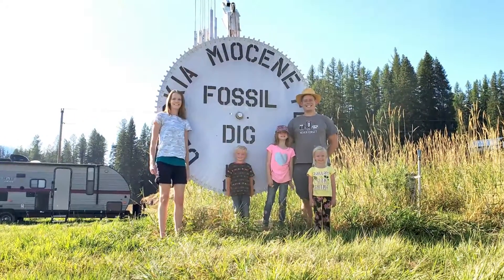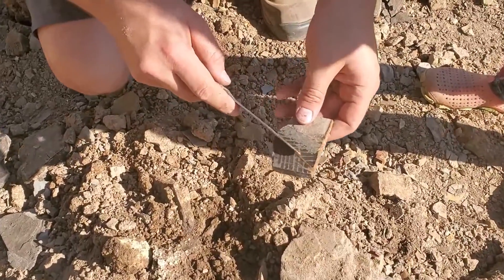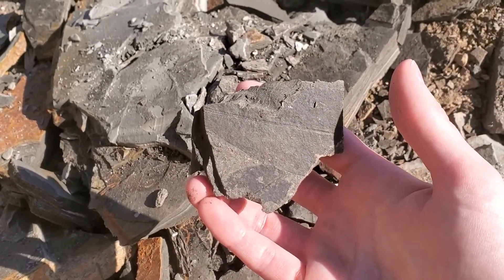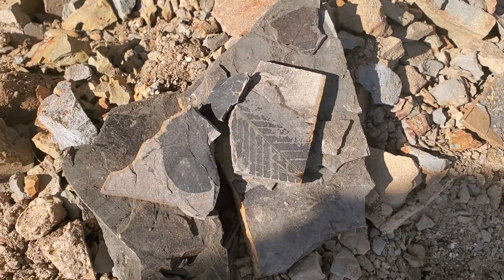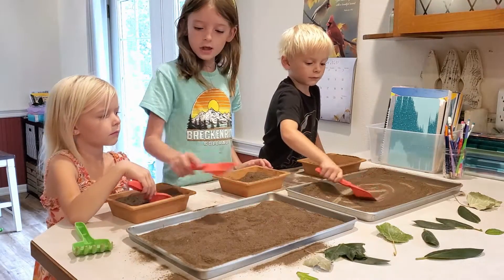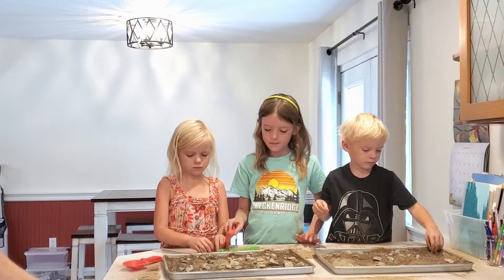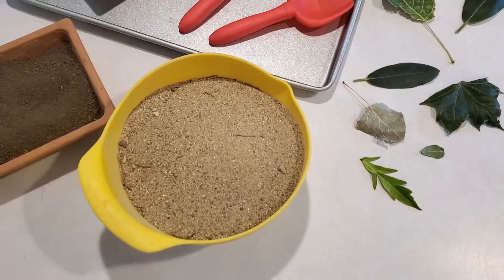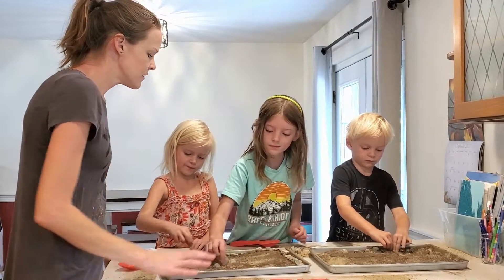Clarkia Miocene Flora Fossil Dig | Idaho Homeschool Field Trip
We visited Clarkia Miocene Flora Fossil Dig in Idaho with our 3 kids to add some excitement to our homeschool week.

Our kids always enjoy a field trip day! Evidently, the Miocene time period is the first geological epoch of the Neogene period. At the fossil dig in Clarkia Idaho, we found a varity of impressions from leaves which were trapped between layers of sediment that later hardened into rock. Our family discovered that digging for fossils is a pretty cool hands-on science activity!